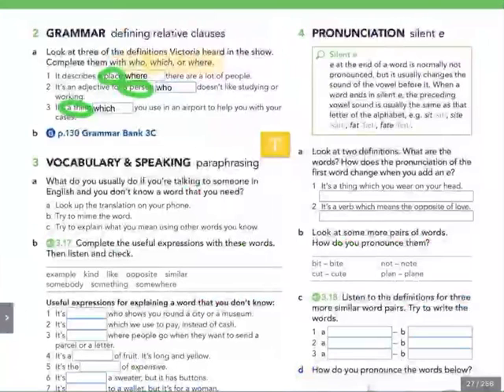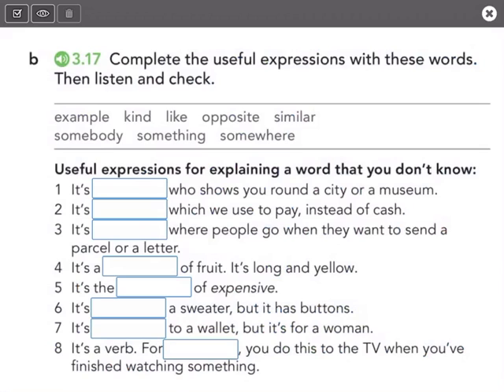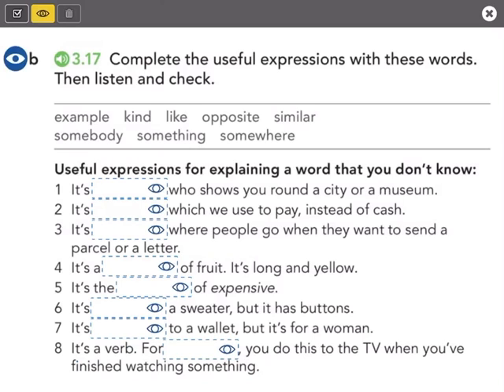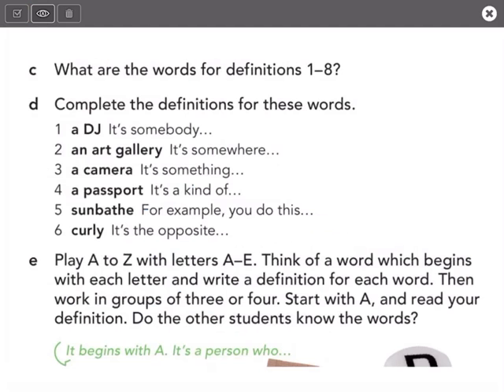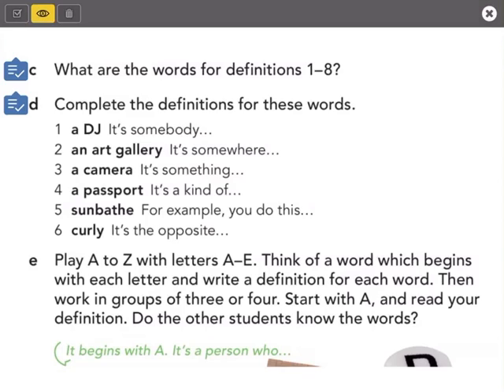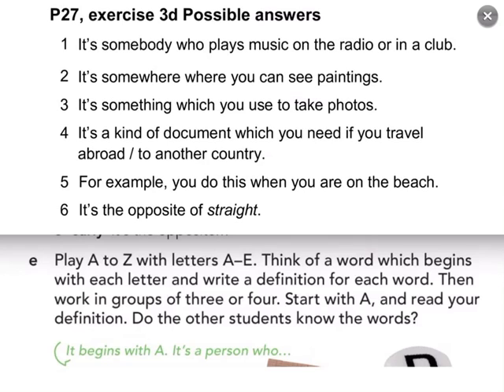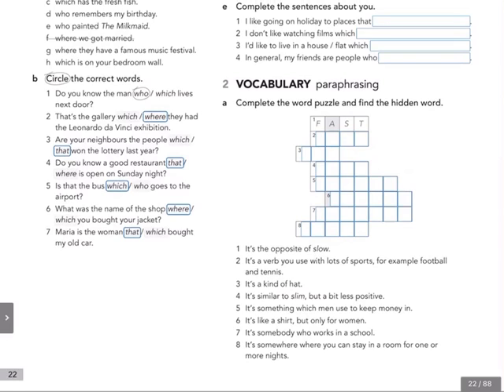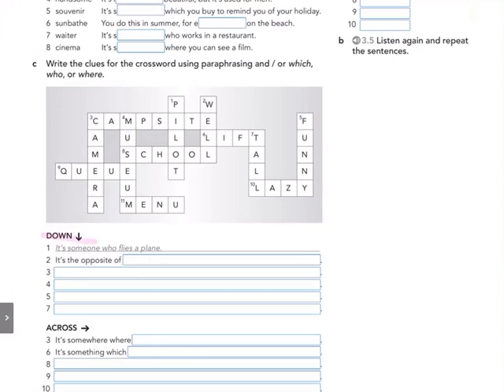Page 43, Exercise 3, Vocabulary and Speaking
For Pre-Intermedio 1ªParte